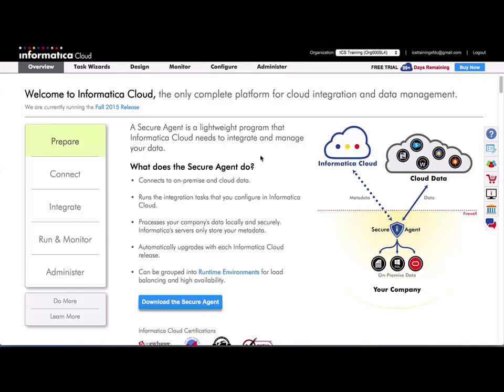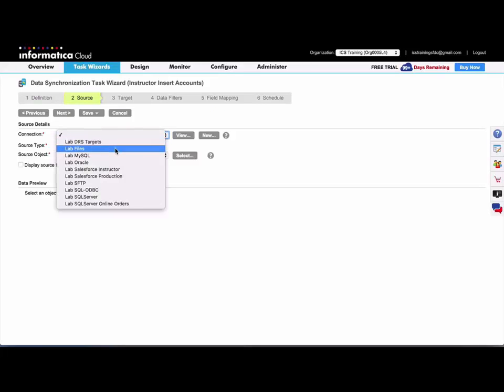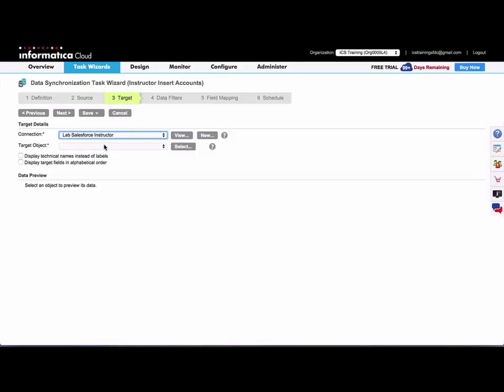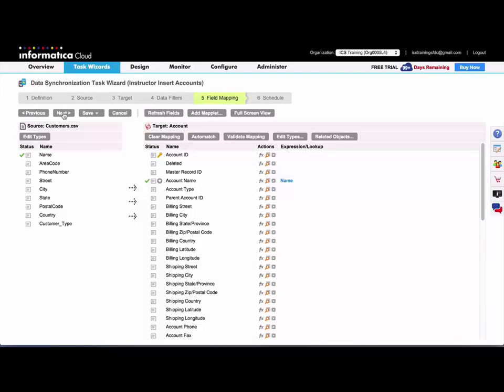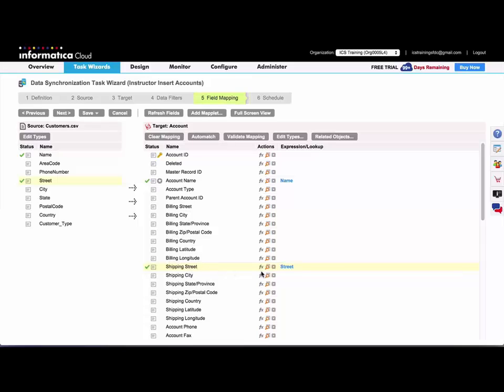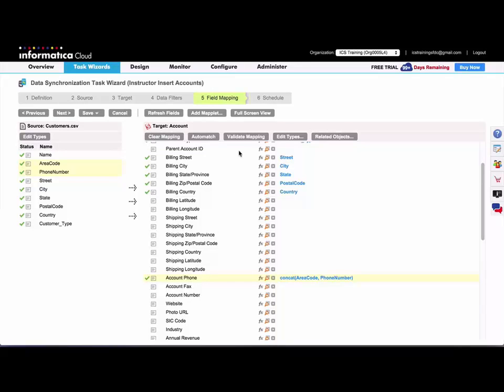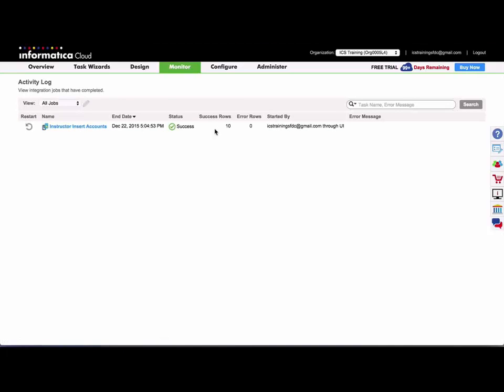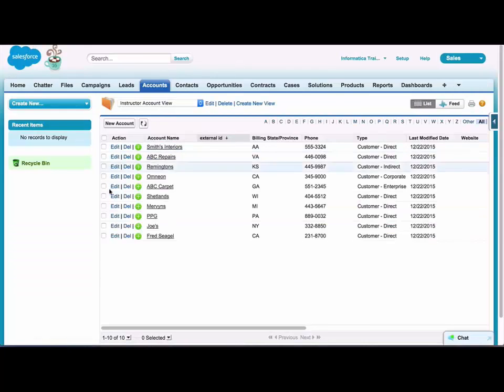Informatica Cloud: Create and Manage Data Synchronization Tasks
This video demonstrates how to create and manage a data synchronization task using data from a CSV file into a Salesforce instance.